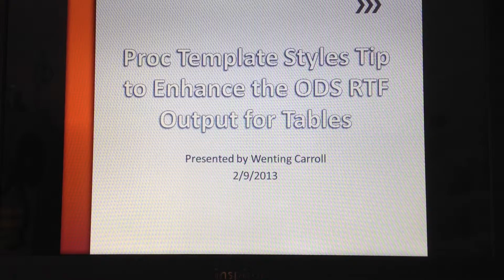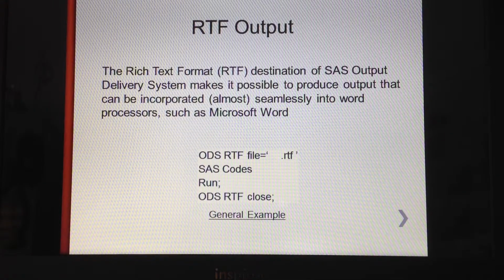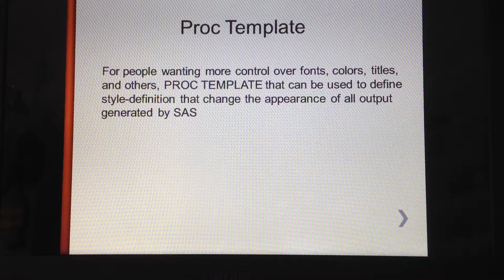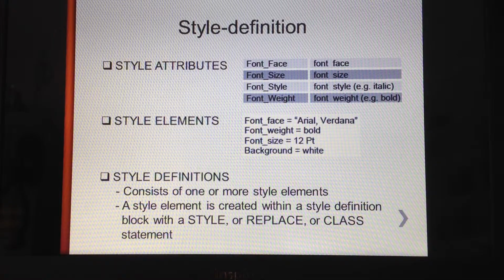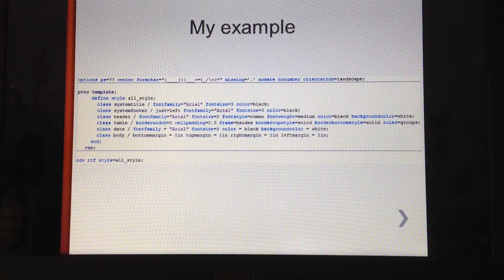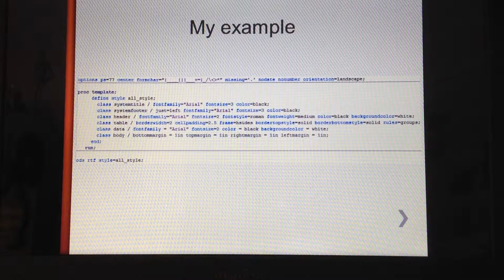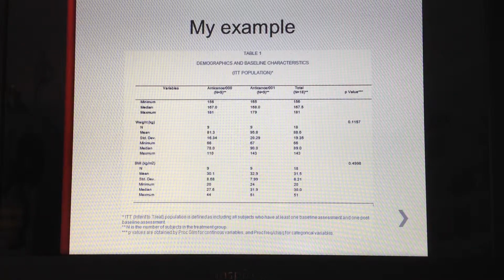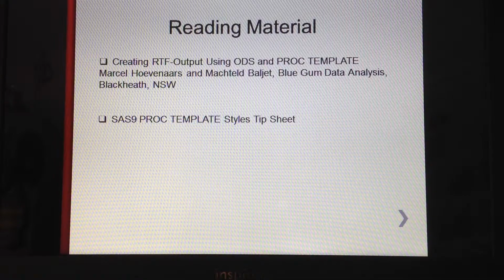Proc template Wenting Carroll Bancova2013spring